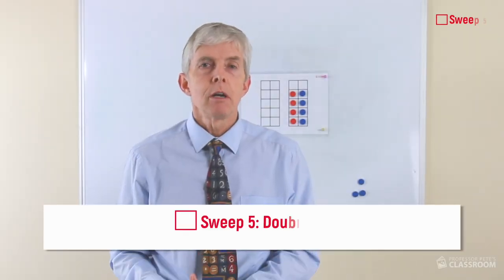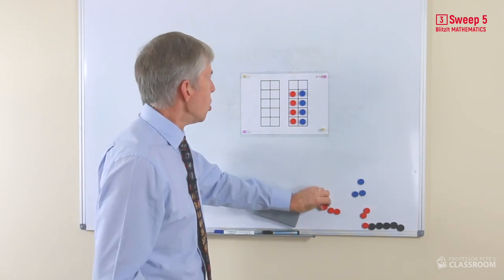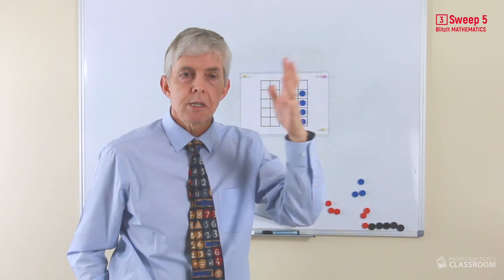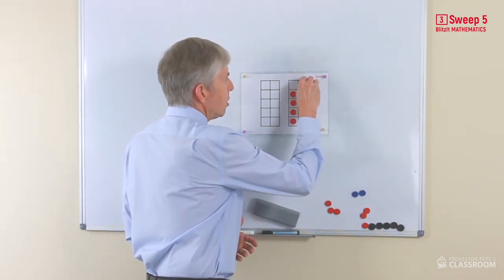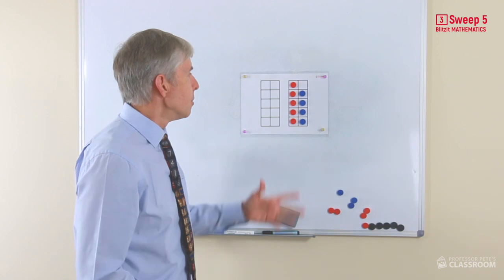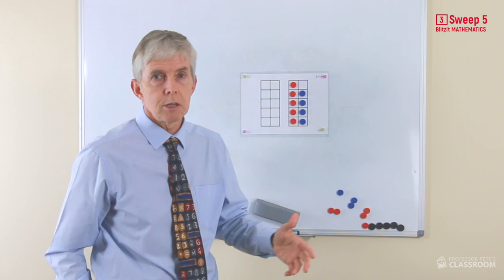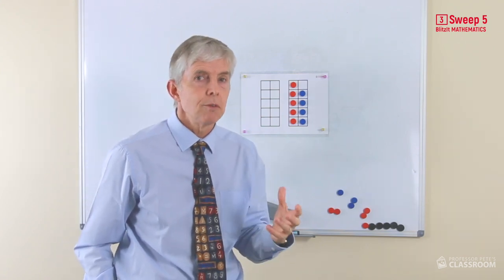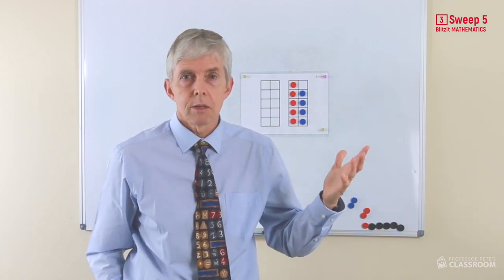BlitzIt Mathematics Year 3 Teacher Video Sweep 5: Doubles + 1